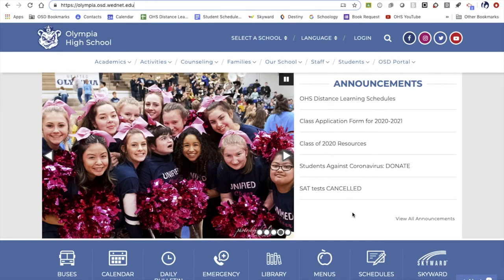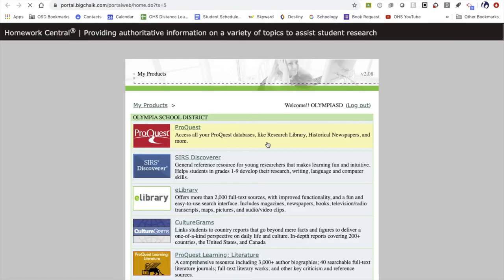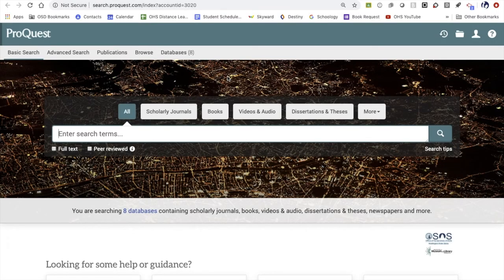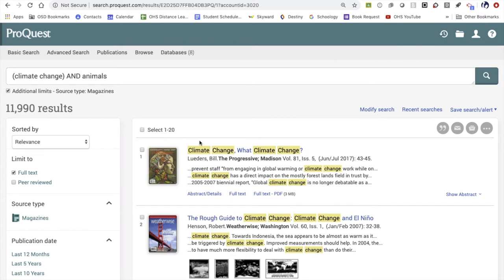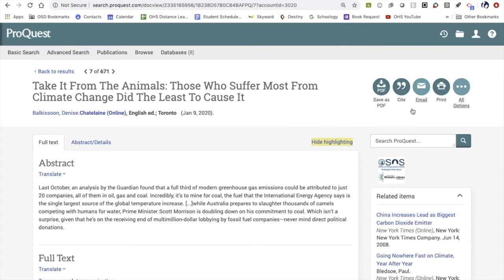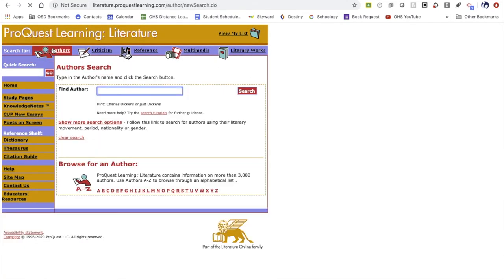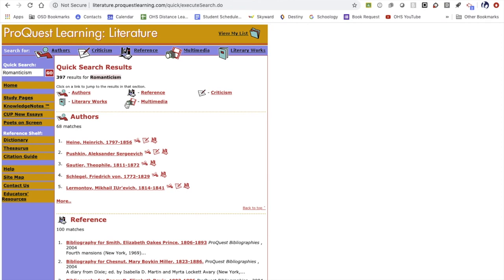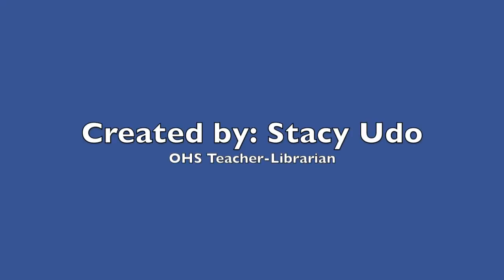OSD Research Databases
This video shows students how to access and search within the OSD Research Databases.